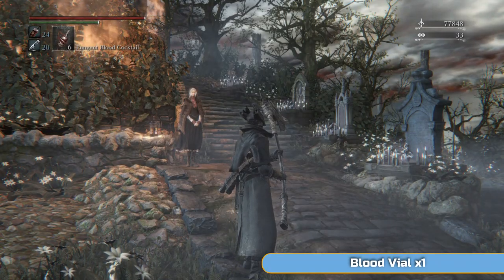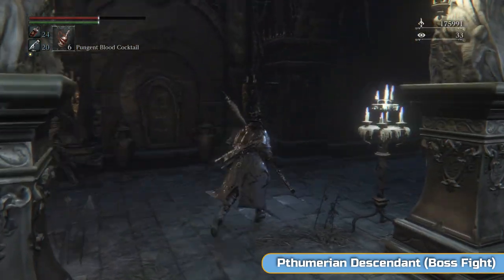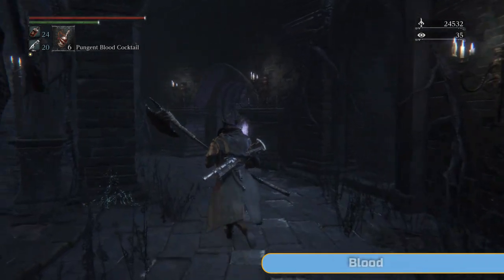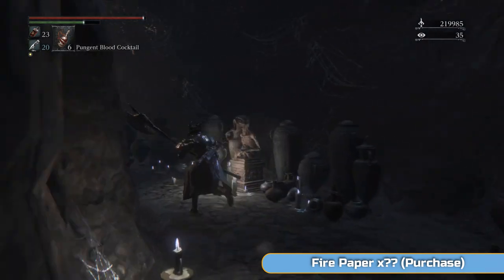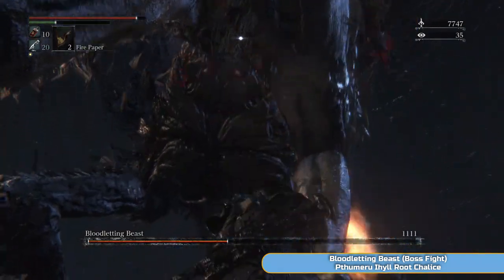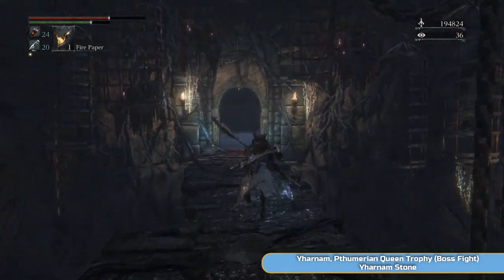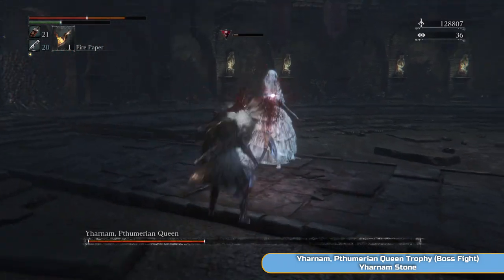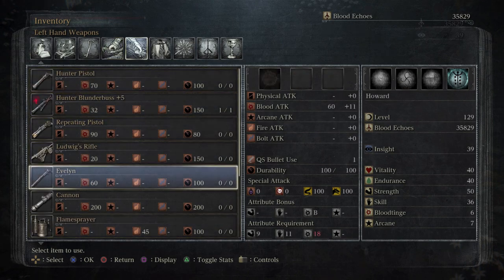Bloodborne Full Platinum Walkthrough - 19 - Pthumeru Ihyll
Welcome to my full platinum walkthrough for Bloodborne.

In this series of videos I'll walk you through the entire process of getting the platinum trophy in this amazing game. There will be commentary throughout so you will know what to do at all times.

In this nineteenth part we finally enter the last chalice dungeon, Pthumeru Ihyll. We have one thing we need to do here get to the third boss, Yharnam, Pthumerian Queen, and defeat her.

Trophies:

Yharnam, Pthumerian Queen - Defeat Yharnam, Blood Queen of the Old Labyrinth.

All items picked up and trophies earned during the video:

00:00 Blood Vial x1
02:37 Quicksilver Bullets x2
03:53 Pthumerian Descendant (Boss Fight)
09:28 Kin Coldblood (11) x1
10:56 Blood Vial x4
11:06 Ritual Blood (5) x2 & Quicksilver Bullets x4
11:21 Blood Vial x4
14:59 Fire Paper x?? (Purchase)
17:31 Bloodletting Beast (Boss Fight) & Pthumeru Ihyll Root Chalice
21:48 Scurrying Beast
24:28 Blood Vial x4
25:57 Great One's Wisdom x1
26:16 Yharnam, Pthumerian Queen Trophy (Boss Fight) & Yharnam Stone
36:17 Purchase All Missing Weapons
37:32 Clean Up

All Weapons

Saw Cleaver
Hunter Axe
Threaded Cane
Kirkhammer
Saw Spear
Rifle Spear
Stake Driver
Ludwig's Holy Blade
Tonitrus
ReiterPallasch
Logaruis Wheel
Chikage
Blade of Mercy
Burial Blade (NG+)

Hunter Pistol
Hunter Blunderbuss
Torch
Wooden Shield
Repeating Pistol
Hunter's Torch
Ludwig's Rifle
Flamesprayer
Evelyn
Cannon
Rosmarinus

PSN: BenG32